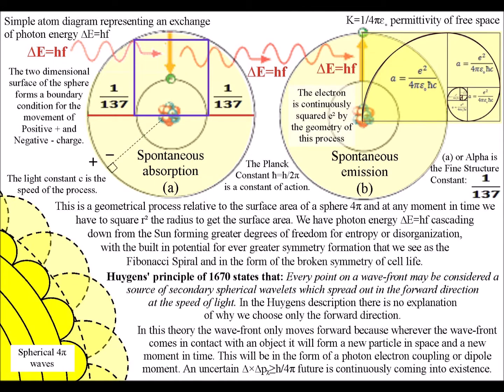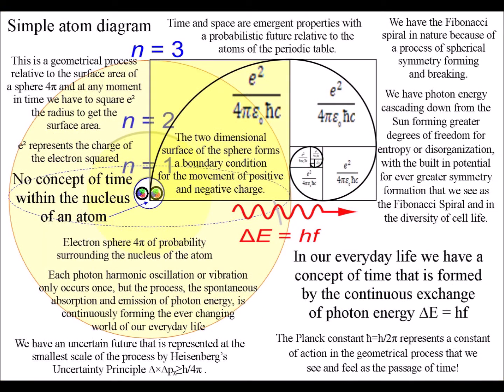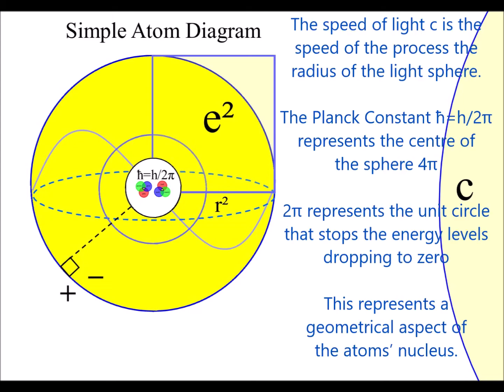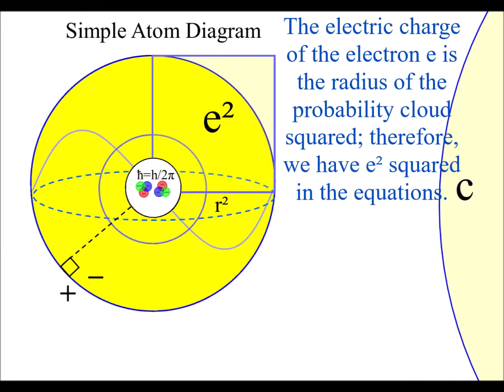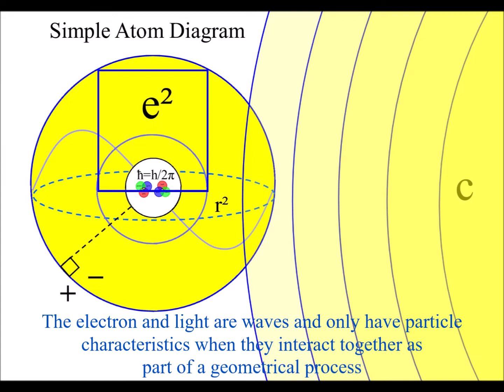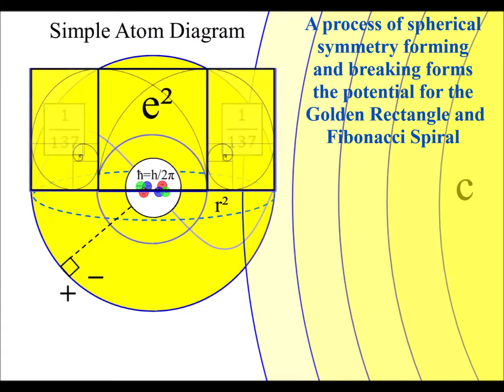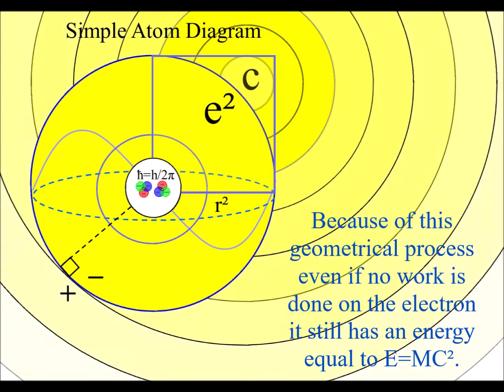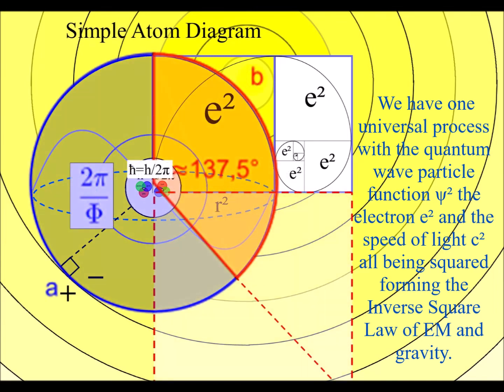Atom Animation of 137 the Fine Structure Constant formation and Golden Angle 137.5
This video explains how the Fine Structure Constant or Coupling Constant is formed when there is an absorption and emission of light. No one knows why we have this Constant. It is formed by three constants: The speed of light c, the Planck Constant ħ=h/2π and the electric charge of a single electron e. Within this theory, each constant has a geometrical aspect within this process. The speed of light c is the speed of the process the radius of the light sphere. The Planck Constant ħ=h/2π represents the centre of the sphere and 2π represents the unit circle that stops the energy levels dropping to zero. The electric charge of the electron e is the radius of the probability cloud squared; therefore, we have e² squared in the equations.
In this animation, we can see that when light interacts with matter, the energy level move towards the centre of the sphere with the absorption of photon energy. The square represents a square of probability that is relative to the spherical geometry.  Because of this, we have a geometrical constant on each side of the square as the energy levels drop and rise. This is the Fine Structure Constant 1/137 and in this theory, it is a different mathematical description of the Golden ratio forming the potential for the Fibonacci Spiral.
  When we have the emission of light the electron is squared representing the radius being squared because once again the process is relative to the spherical surface. This will form the potential for another square of probability as a new wave function radiates out forming an uncertain future.
Because of this geometrical constant, there is the potential for these energy levels to cascade down relative to the Golden Ratio forming the Fibonacci Spiral and Golden Angle 137.5
I will place a link below this video to a mainstream physics video by Sixty Symbols that support this idea of spherical electron geometry: